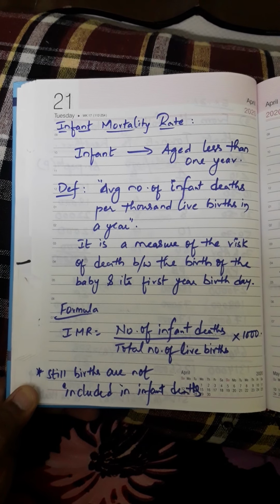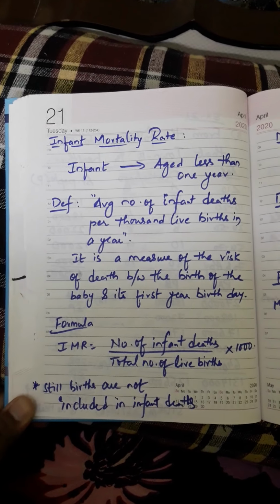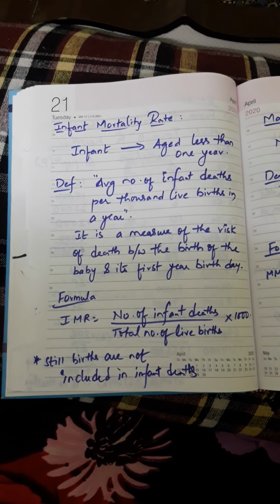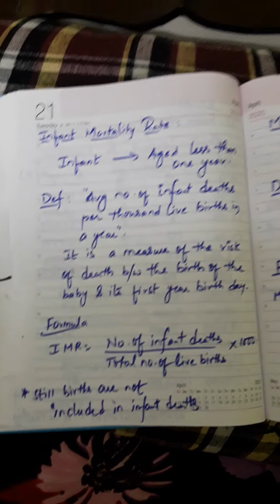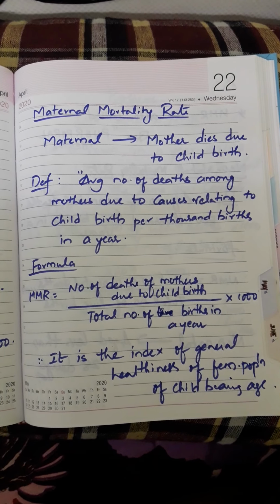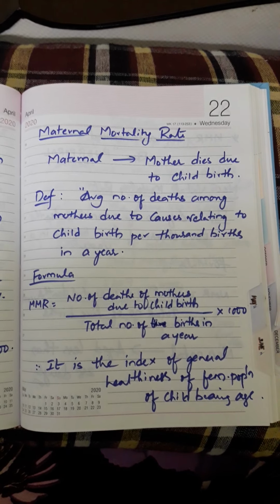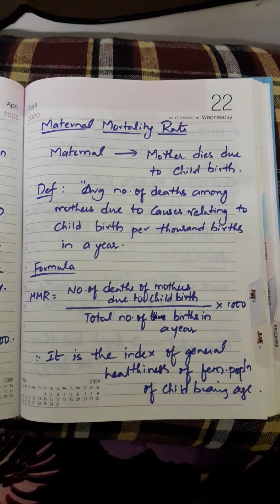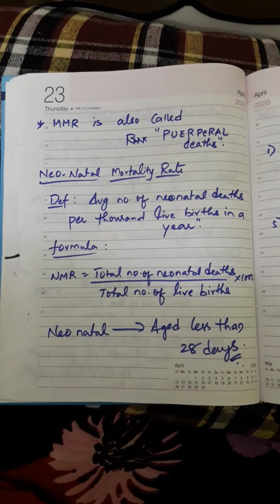Vital statistics CLASS-15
IMR,MMR AND NMR CONCEPTS